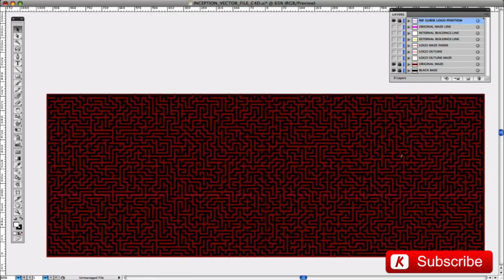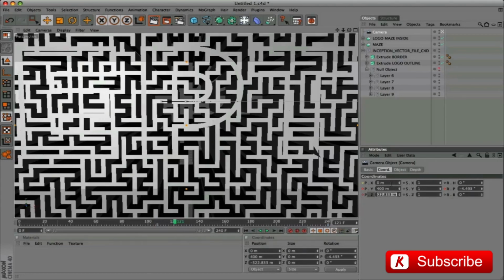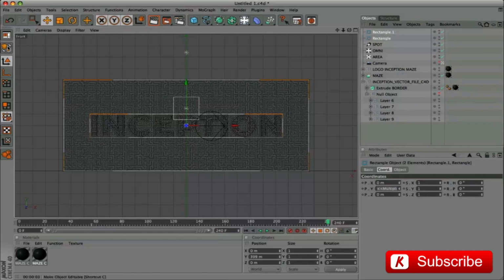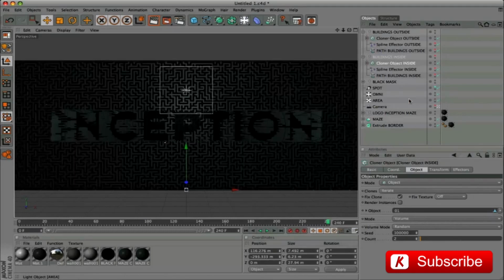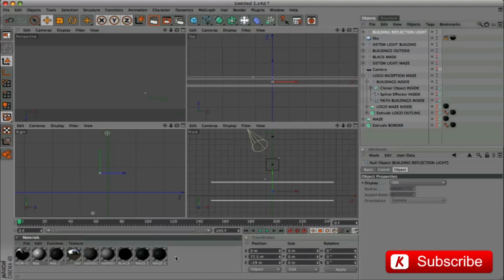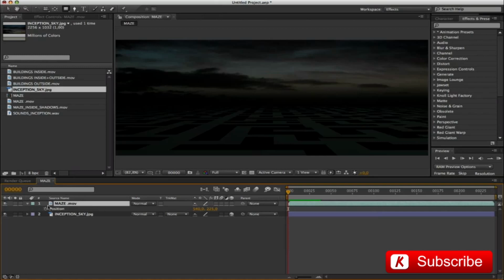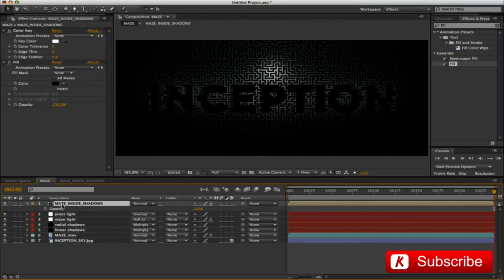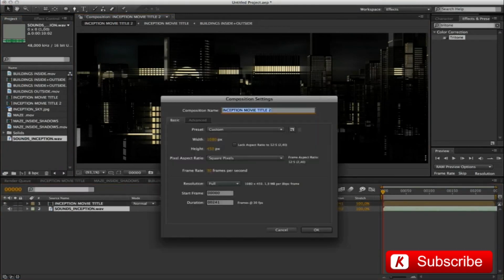Hollywood Movie Title Series - Inception Part 1 - After Effects Tutorial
\ FOLLOW ME /